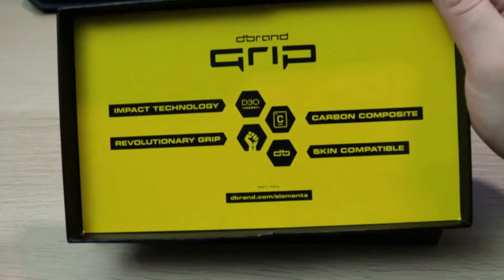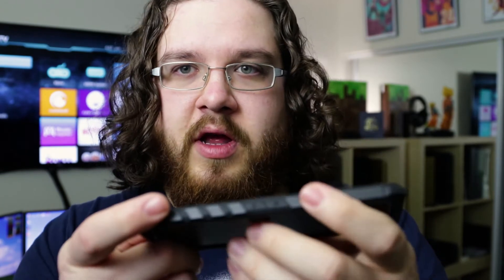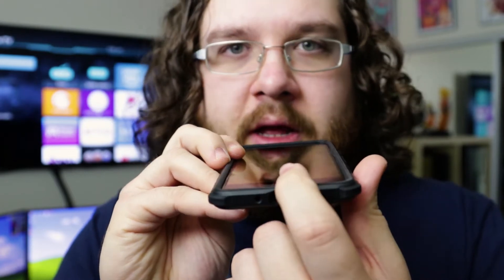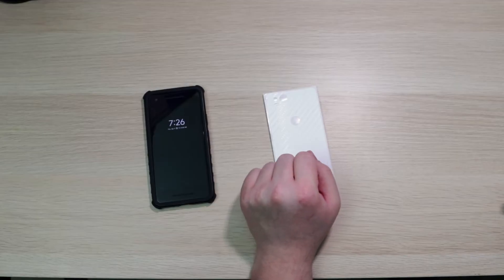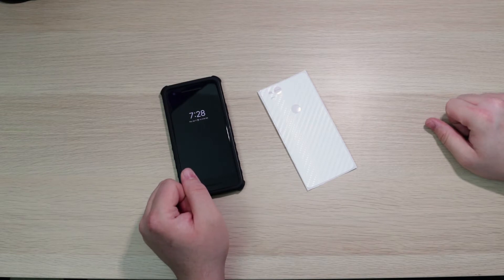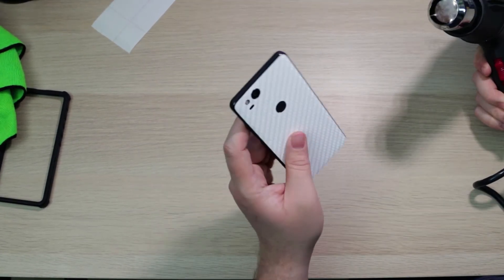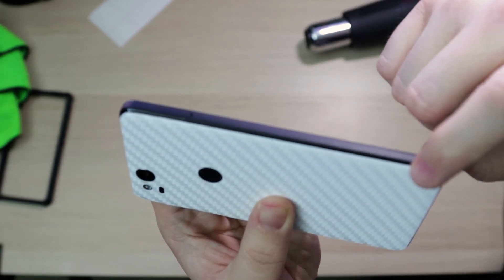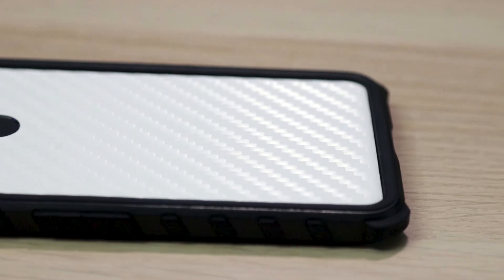Got my dbrand grip! How hard are the skins to apply?